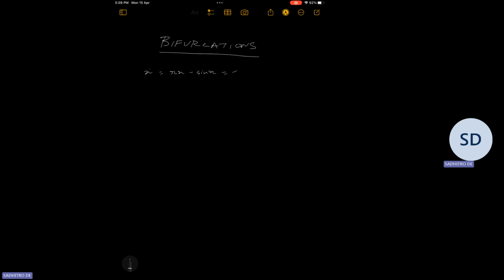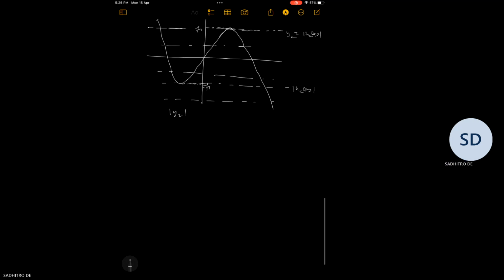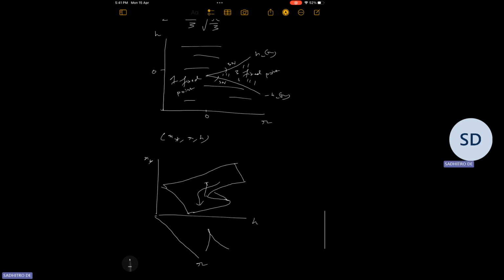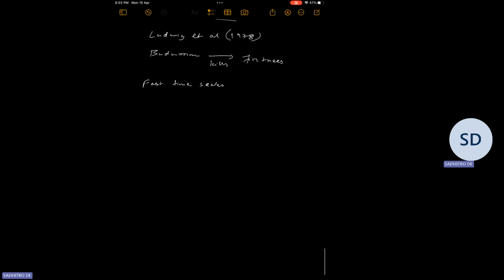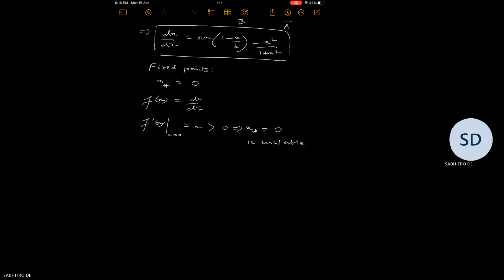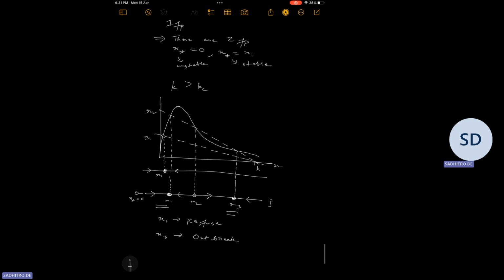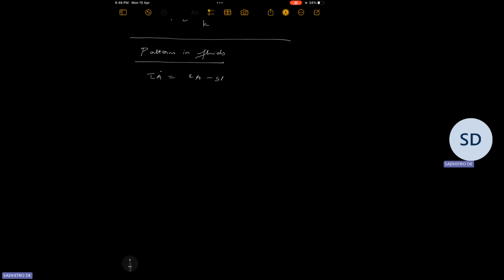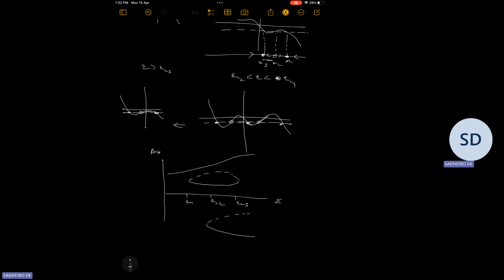ISSS Course -- Nonlinear Dynamics and Chaos. Lecture3